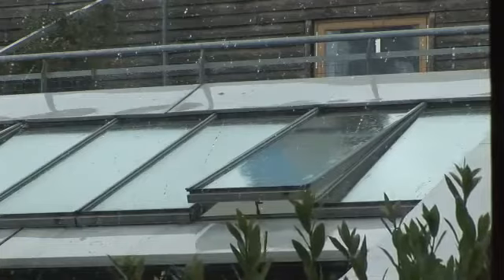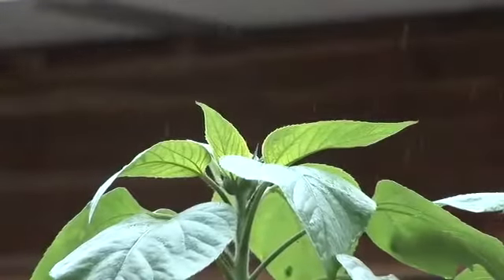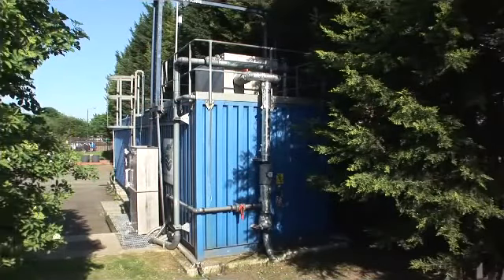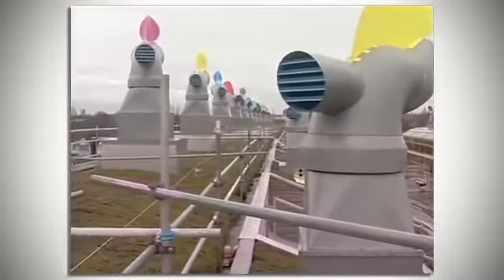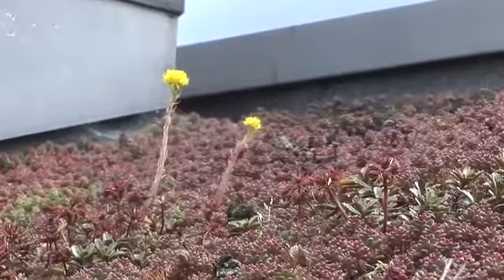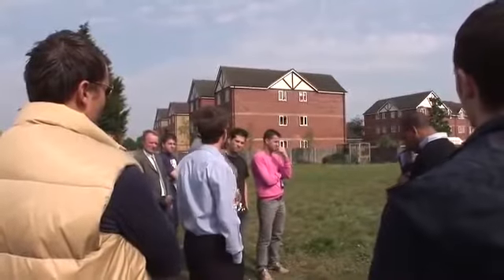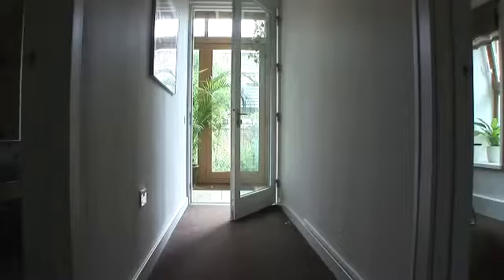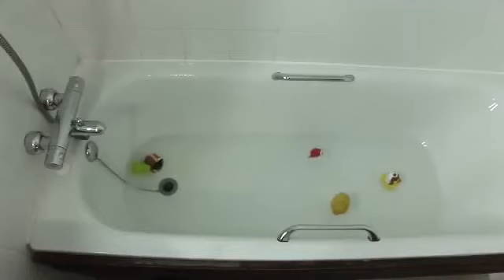4 of 6 BedZED Sustainable water management and biodiversity